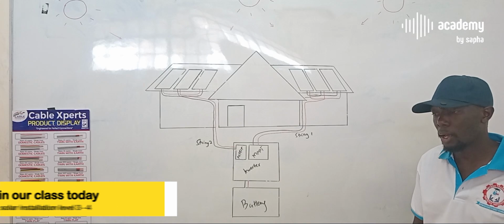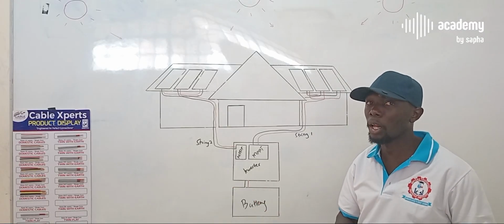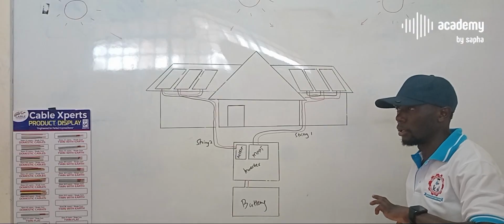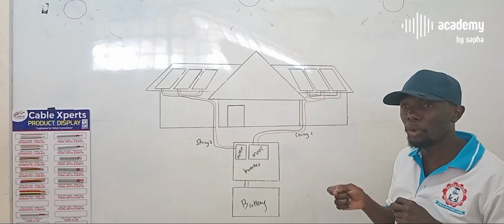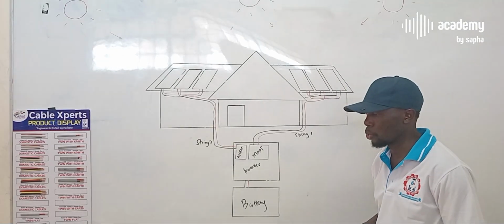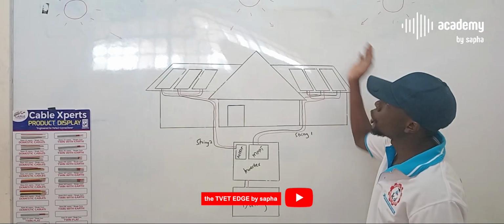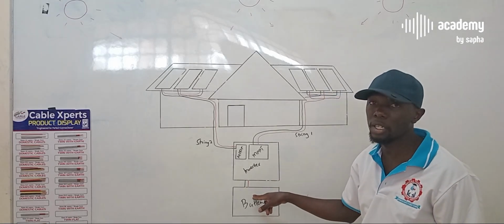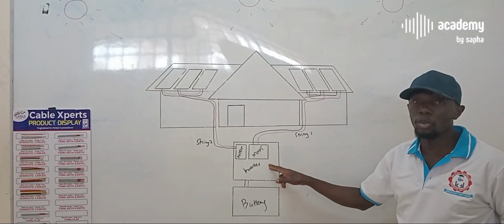Solar on complicated roofs, understanding the role of double mppts in a single inverter.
Dual MPPT Inverters: The Key to Complicated Roof Solar Installations
Installing solar on complicated roofs requires a specific inverter! Learn the crucial difference between single MPPT and dual MPPT inverters and why you need at least two to maximize power generation on complex roof designs. This is essential training for TVET students and solar technicians looking to master system design and optimization.

What You'll Learn:
This lesson dives into the critical architecture of solar inverters, specifically addressing the challenges of installing panels on multiple roof sections (e.g., East-West facing). When panels are exposed to different sunlight levels or shade, the "weakest link" panel can drastically limit the power output of the entire array.

We explain how multiple Maximum Power Point Trackers (MPPTs) work independently to optimize power harvest from each separate solar string, ensuring your system performs optimally from sunrise to sunset.